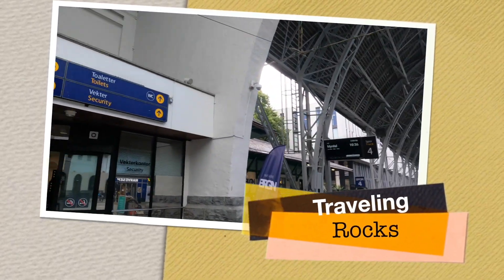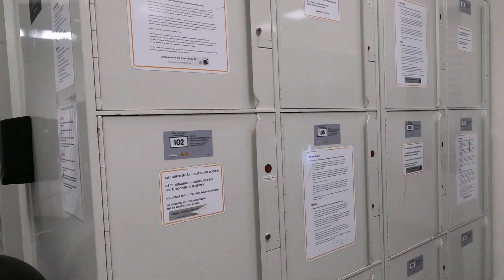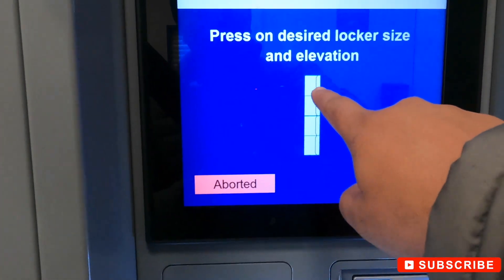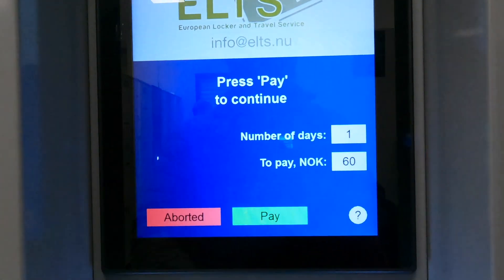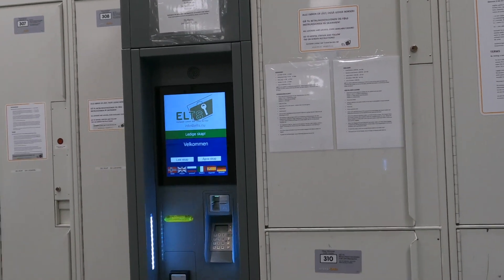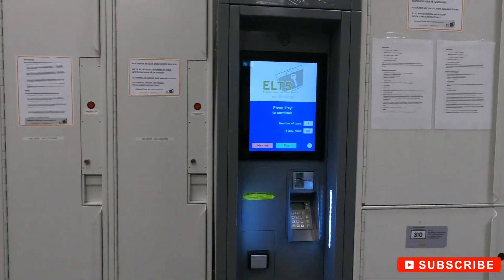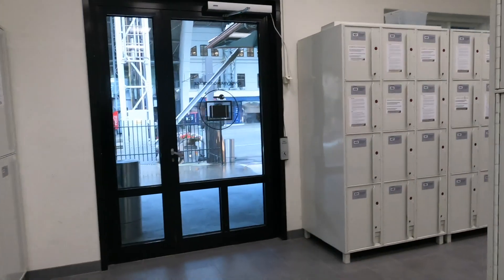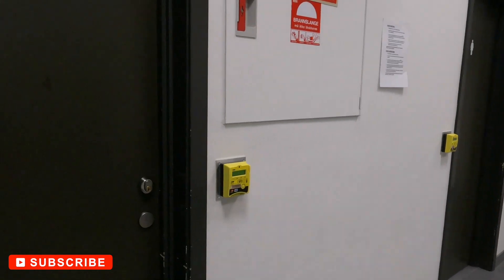Bergen Train Station Luggage Storage: Convenient & Secure Service at Bergen Station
Looking for a safe and convenient luggage storage option at Bergen Train Station? In this video, we guide you through the easy steps to store your bags securely while you explore the city of Bergen. Whether you're arriving early or have a few hours before your train departs, this luggage storage service ensures peace of mind and freedom to enjoy your time without heavy bags. Don't miss this handy tip for travelers visiting Bergen!